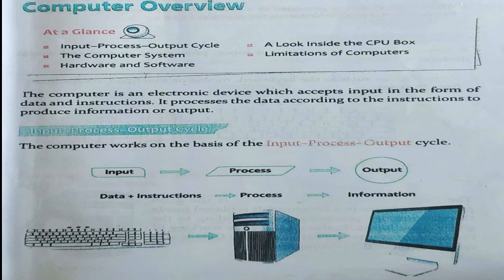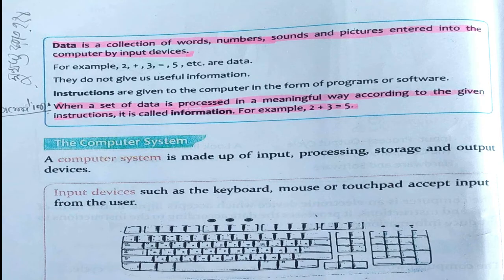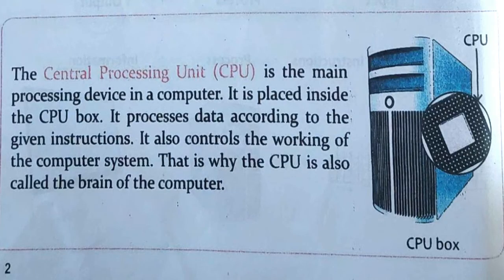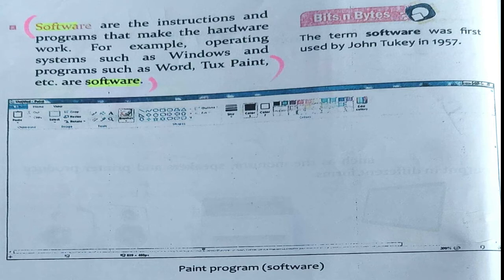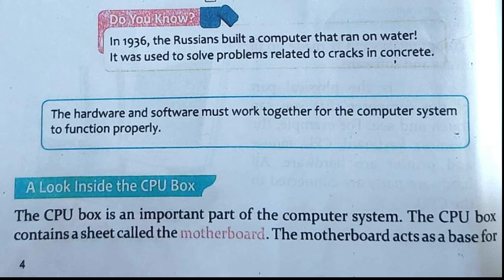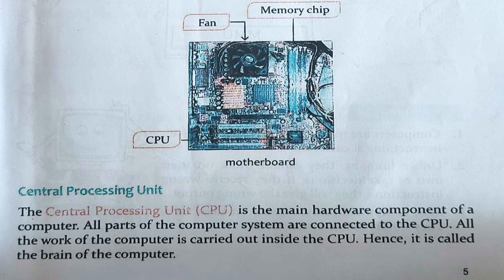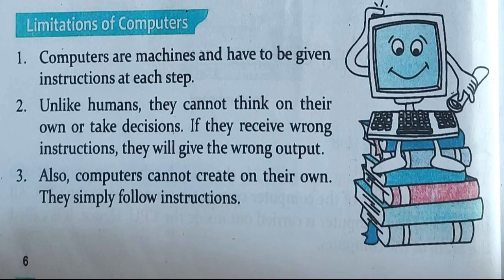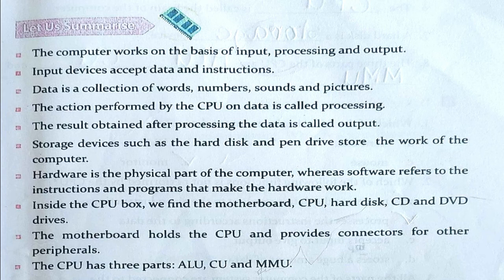Computer Overview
1. Input-Process-Output Cycle

2. The Computer System

3. Hardware and Software

4. A Look Inside the CPU Box

4. Limitations of Computers

 The computer is an electronic device which accepts input in the form of data and instructions.

It processes the data according to the instructions to produce information or output.

1. Input-Process-Output Cycle

The computer works on the basis of the input-Process- Output.  cycle.

In the picture you can see

First,  Input,  here input as Data plus Instruction,  for example typing in the keyboard,  talk using the computer or laptop mic

 Second,  Process,  here it is C P U (Central Processing Unit)

Finally,  Output
Here output means the monitor,  printer etc.

Data is a collection of words,  numbers,   sounds and pictures entered into the computer by input devices.

For example,  2, +,   3 ,  = ,  5 ,  etc.  are data.

They do not give us useful information.

Instructions are given to the computer in the form of programs or software.

When a set of data is processed in a meaningful way according to the given instructions,  it is called information.

For example,  2 + 3 = 3.

The computer system

A computer system is made up of input,  processing,  storage and output devices.

Input devices such as the keyboard,  mouse or touch pad accept input from the user.

The Central Processing Unit or C P U  is the main processing device in a computer.

It is placed inside the CPU box.

It processes data according to the given instructions.

It also controls the working of the computer system.

That is why the CPU is also called the brain of the computer.

In the right side you can see the picture of a C P U.